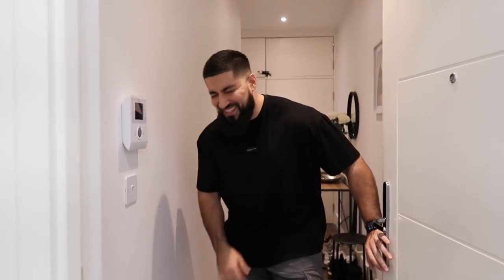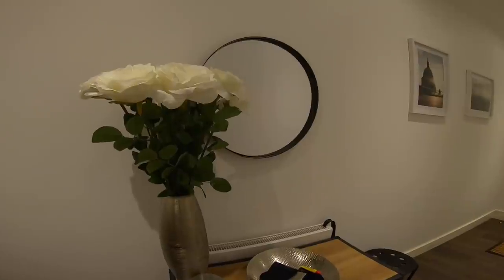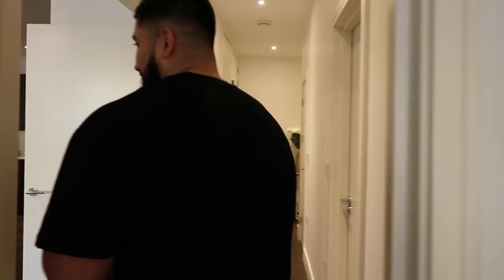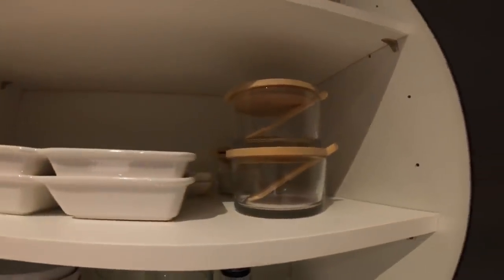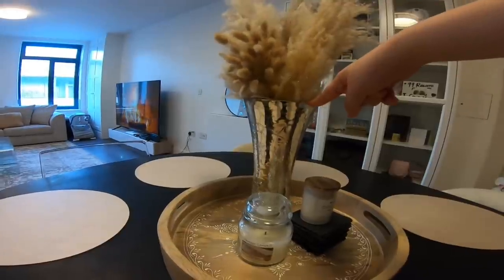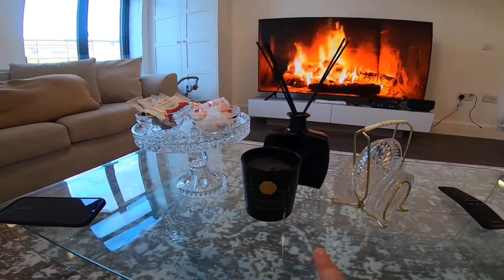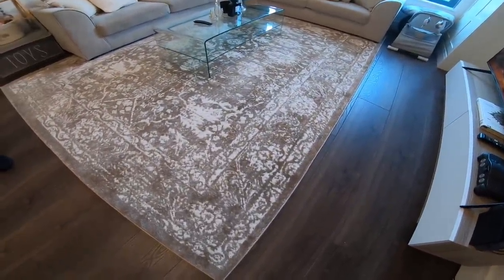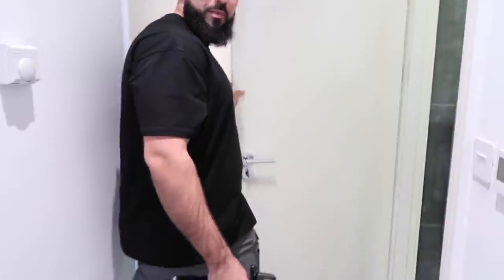FURNISHED LONDON APARTMENT TOUR W MY WIFE & NEWBORN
Click the link below for all your training and dieting programmes.